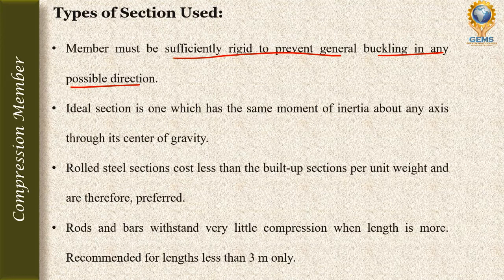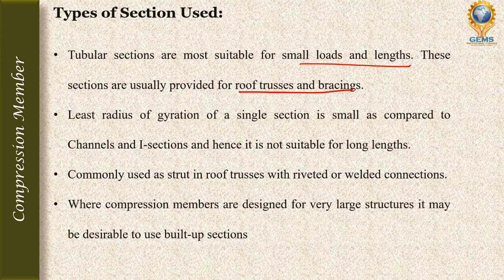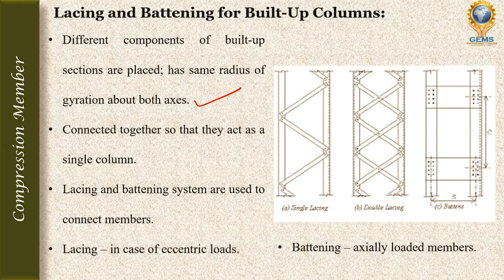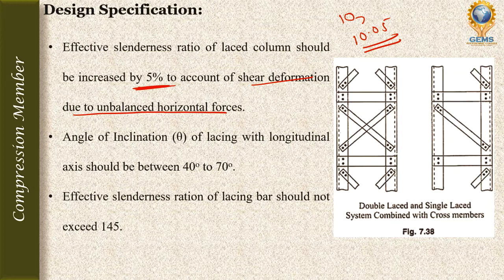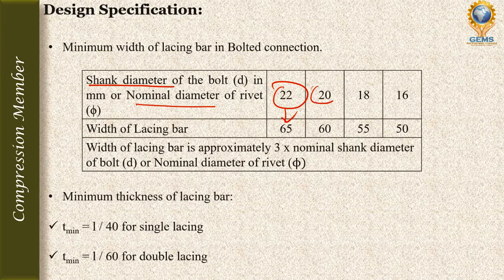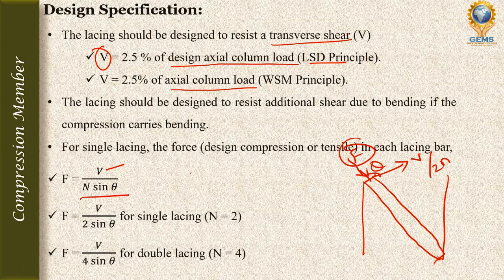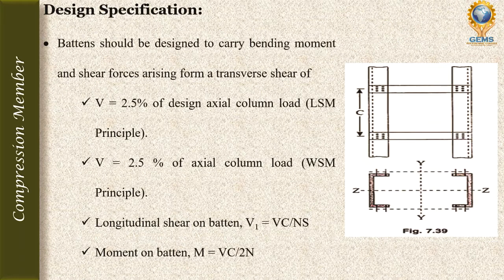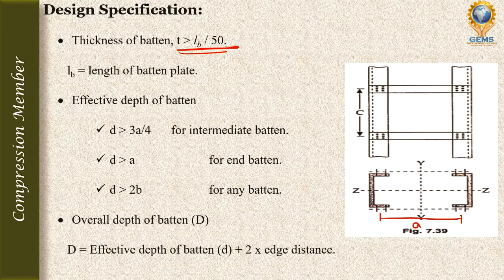DSS/L26 Design of Compression Member Part 8